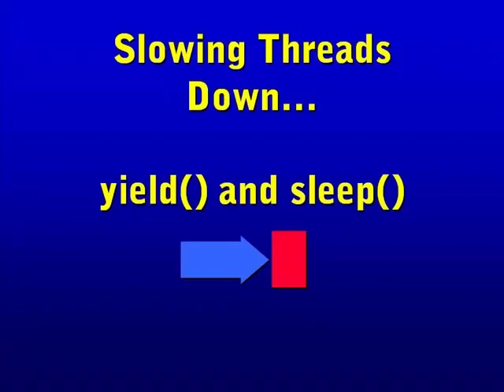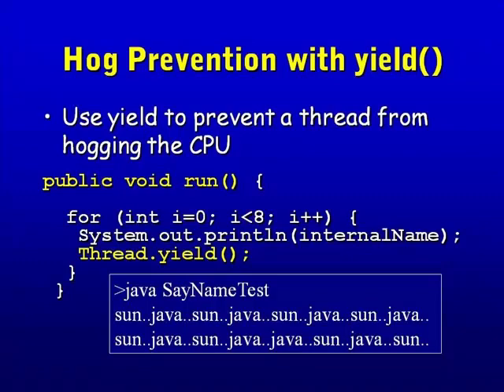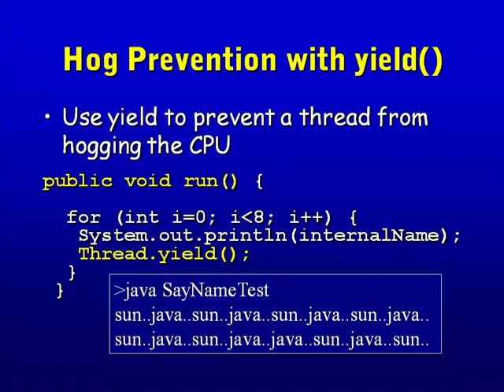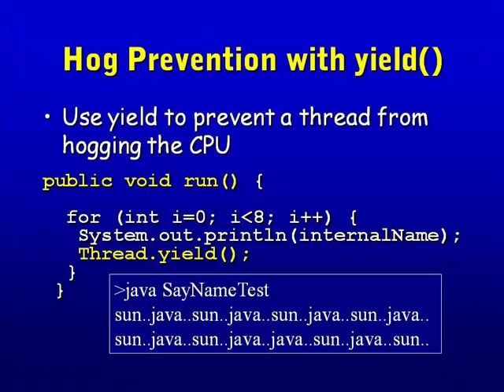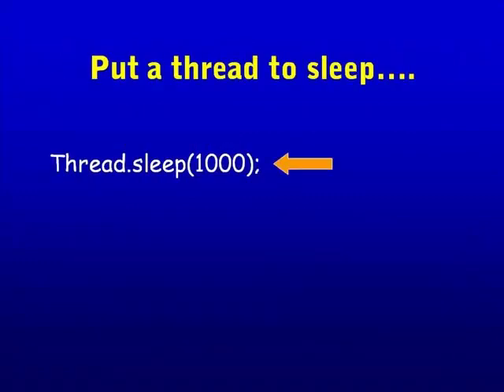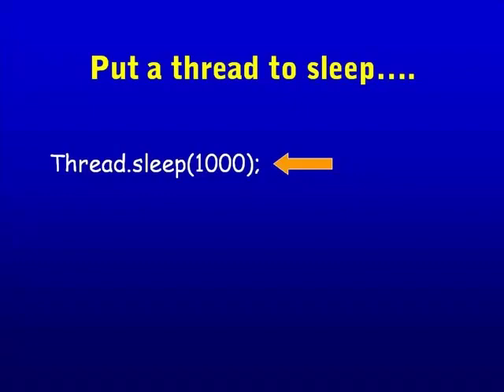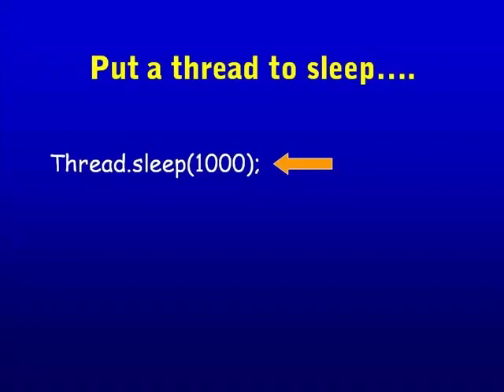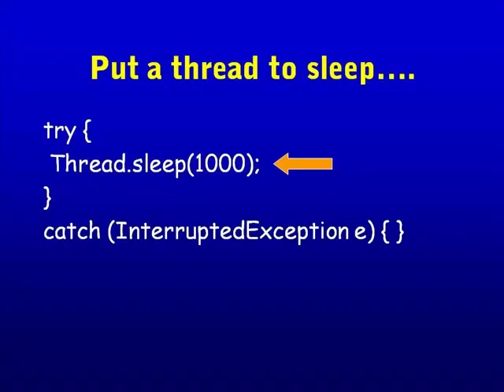Java Threads 8. How to use Yield and Sleep with Threads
Threads can sometimes get real greedy and take over the CPU while other threads are waiting to get their chance to do some processing. If a thread executes the static method: Thread.yield(), the scheduler will pull the thread off the CPU and give another thread a chance to do some work. You can also put threads to sleep for some period of time but need to be aware how to do this inside a try-catch block. This short video gives you the scoop.